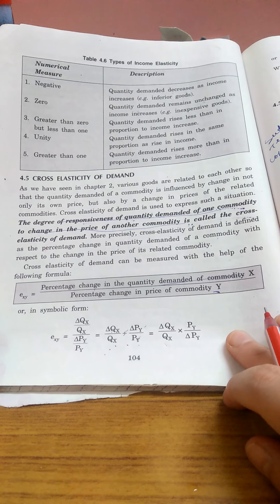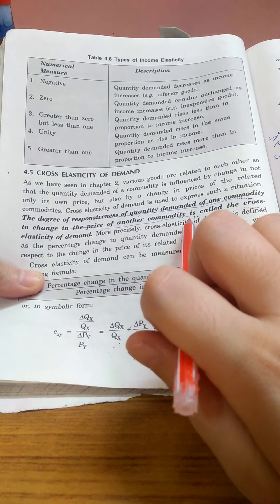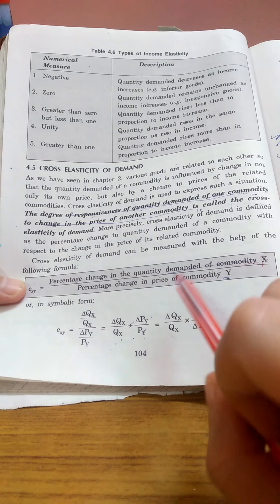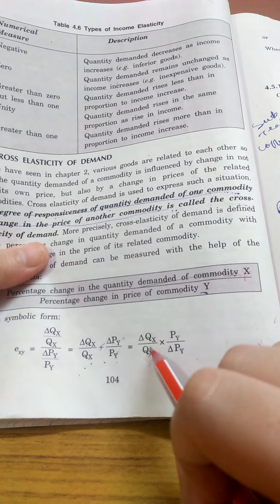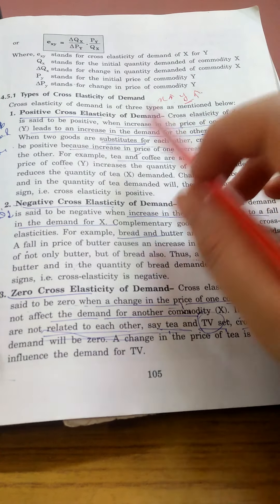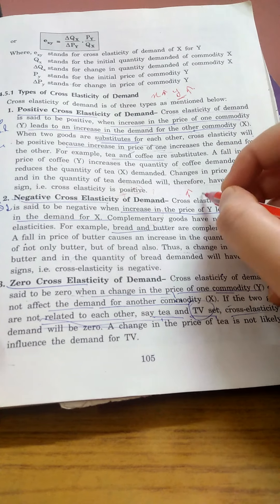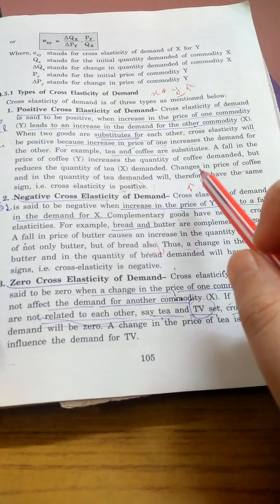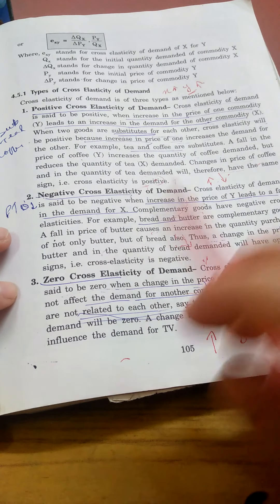Cross elasticity of demand